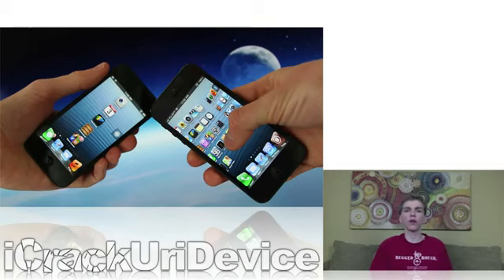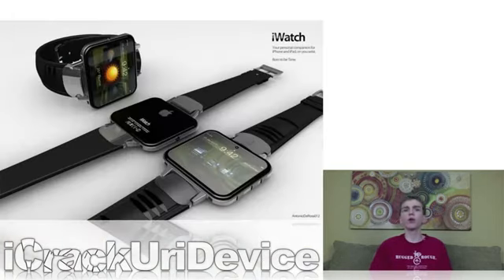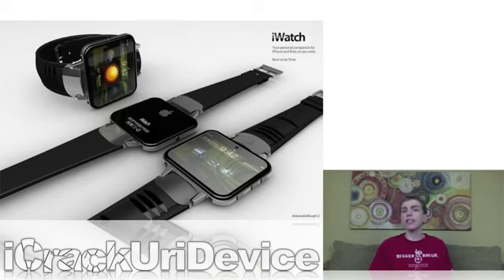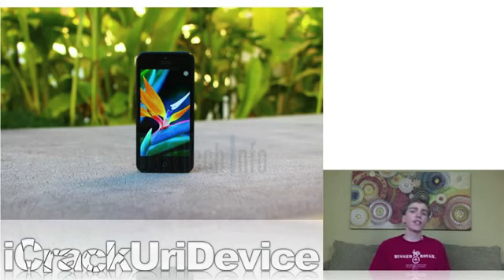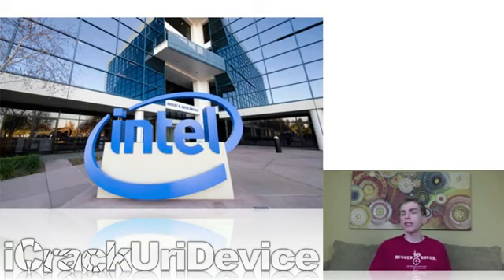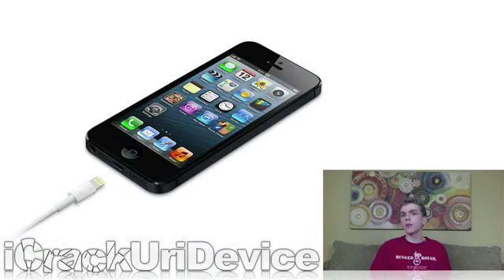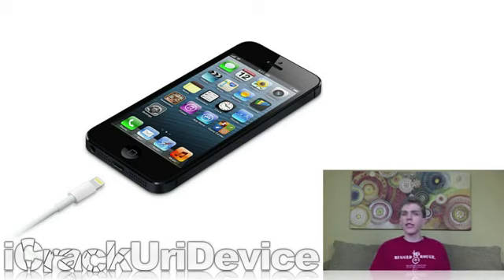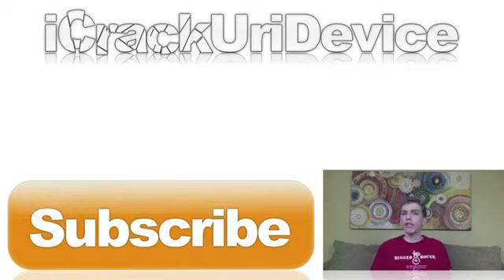Best Cydia Tweaks, iPhone 5S Release Date Details, 2013 iPhone Fingerprint Scanner iWatch & More